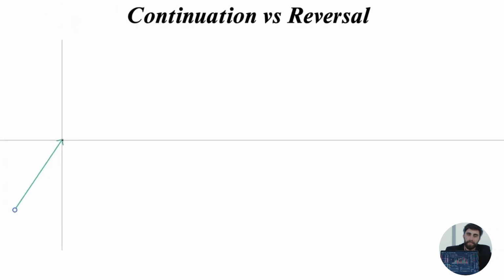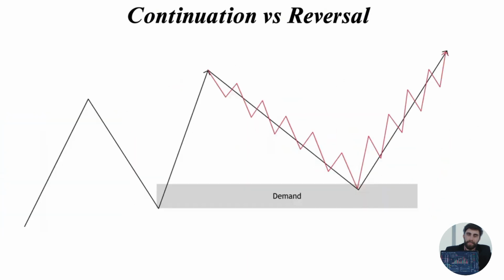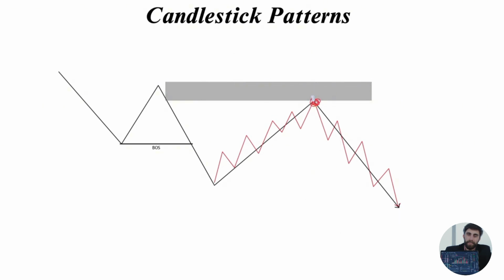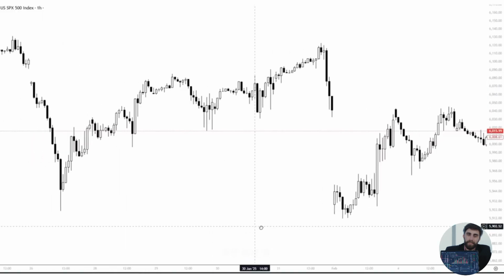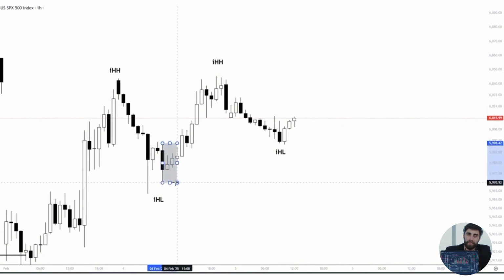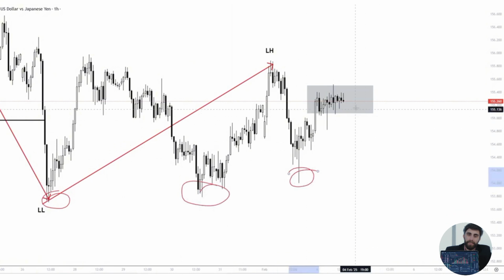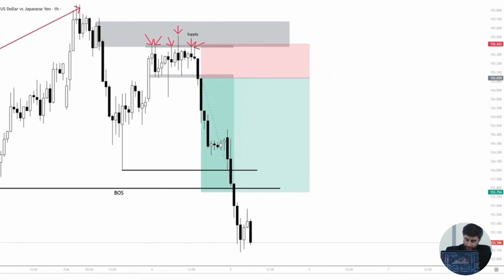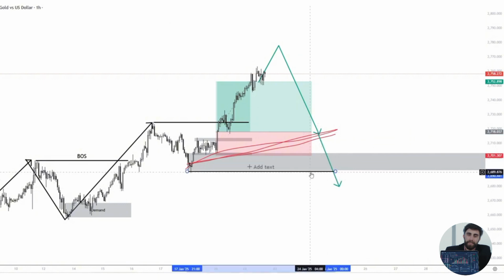Stop Trading Like This (Never Do This)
Most traders complicate it so much too early, and one of the most met mistakes are not being extremely careful on what candlestick pattern forms right when the market hits their point of interest, in this video that is what we will talk about and backtest few setups after learning the theory

stop loss kaise lagaye option trading in angel broking,
what's a stop loss in trading,
stop loss in angel one option trading,
how to calculate stop loss and target in option trading,
intraday trading in groww app with stop loss,
intraday trading in angel one stop loss,
what is take profit and stop loss in forex trading,
what is stop loss in trading by pushkar raj thakur,
what is stop loss in trading bangla,
stop loss boom trade,
how to set stop loss in binance spot trading,
how to set stop loss in bitget spot trading,
how to set stop loss in intraday trading angel broking,
how to use stop loss in spot trading on binance,
how to put stop loss in binance spot trading,
how to use trailing stop loss in binance spot trading,
stop loss in crypto trading,
stop loss in commodity trading,
total stop loss in copy trading,
stop loss concept in trading,
how to put stop loss in commodity trading zerodha,
how to use stop loss in crypto trading,
how to put stop loss in commodity trading,
how to put stop loss in crypto trading,
how to calculate stop loss in trading,
what is total stop loss in binance copy trading,
how to set stop loss in dhan option trading,
how to do intraday trading in zerodha with stop loss,
how to decide stop loss in option trading,
how to do option trading in upstox with stop loss,
how to do option trading in zerodha with stop loss,
how to set stop loss in upstox for options trading,
fyers stop loss and target in option trading,
how to put stop loss in futures trading zerodha,
option trading stop loss and target in groww app tamil,

0:00 Intro
0:12 Continuation vs Reversal
5:30 The ONLY Candlestick Patterns Worth Learning
8:42 EURUSD
12:02 SPX
17:00 Implementing Support/Resistance with Supply/Demand and Candlesticks
19:17 USDJPY
23:39 Gold